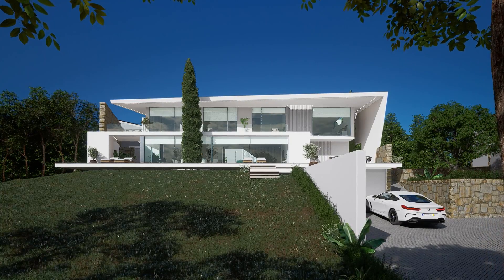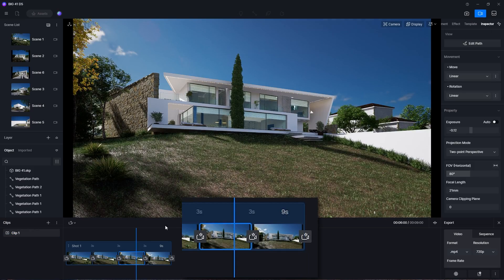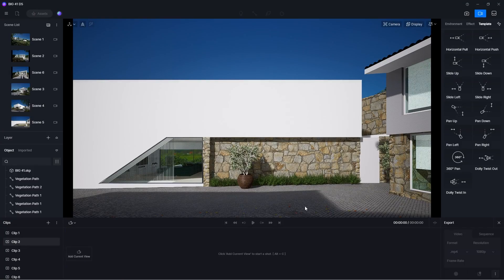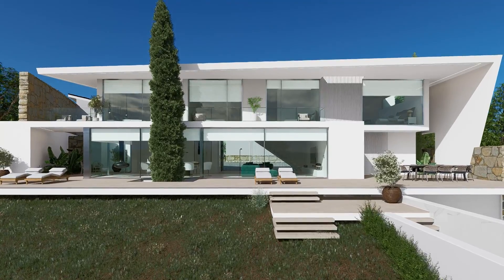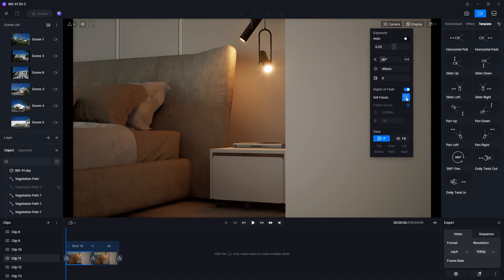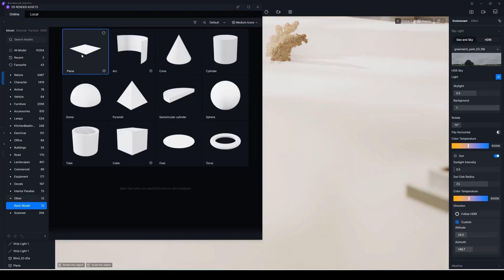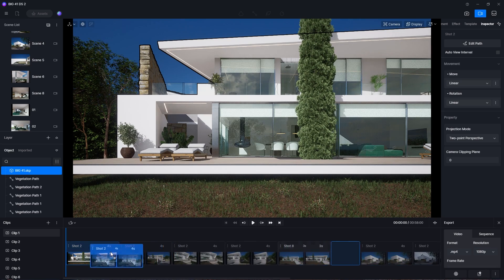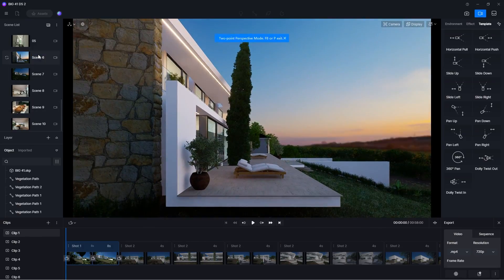D5 Animation Tips and Tricks + Giveaway